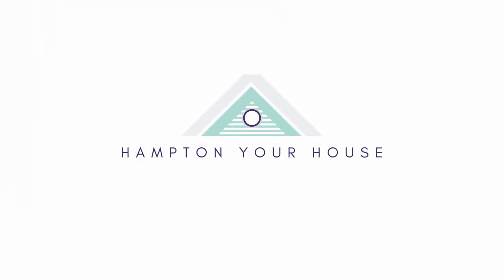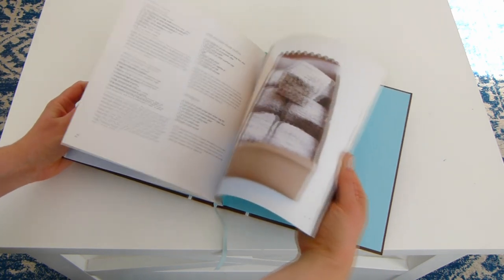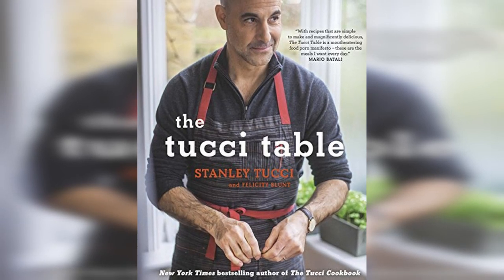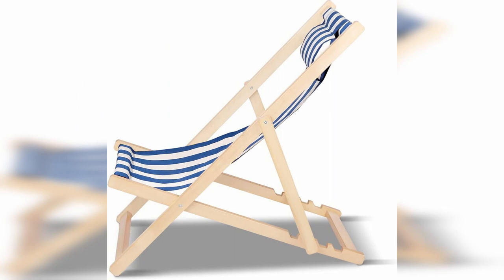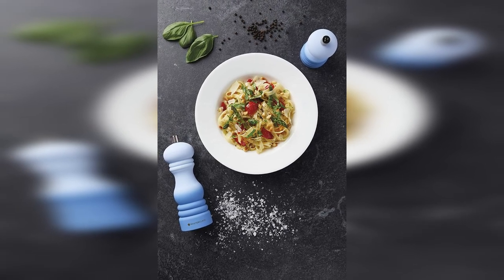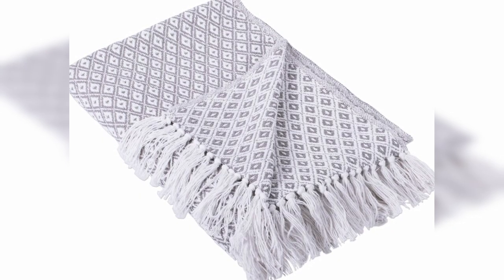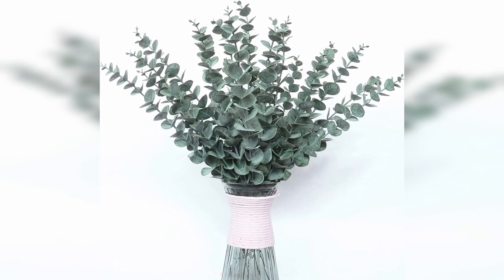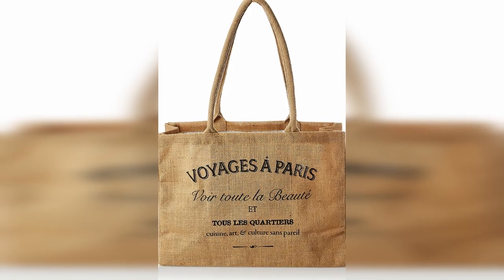10 BEST Amazon Items for a Cosy COASTAL GRANDMOTHER HOME!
Whether you’re looking for a little Retail Therapy or you’re getting in early on some Christmas Shopping, these Amazon items for a Cosy Coastal Grandmother Home are sure to Inspire You!!
See Below For Product Links.
Belle x
Hampton Your House

1. Cook Books:
The Tucci Table – Stanley Tucci and Felicity Blunt
Super Food Family Classics – Jamie Oliver
Basics to Brilliance Kids – Donna Hay
One Pan Perfect – Donna Hay
The New Classics – Donna Hay

2. Deck Chairs, Hammocks and Sun Lounges:
Adirondack (Cape Cod) Chair
Hammock
Sun Lounge Set.

3. Salt and Pepper Grinders:
Silver Trim Acacia Wood Modern Salt and Pepper Grinders
Gold Trim Acacia Salt and Pepper Grinders.
Blue Ombre Salt and Pepper Grinders

4. Electric Stove/Fireplace Heater:
Benross electric Stove Fireplace, White.
Warmlite electric Stove Fireplace, Cream.
Dimplex Ritz Stove, white.

5. Candlesticks and Candles:
Thin Wood Candle Holders
Pillar Candle Holders: No Longer Available.
MOST REALISTIC Faux Candles EVER
2nd-Most Realistic Faux Candles!: No Longer Available.

6. Classic Toasters:
Kenwood Patterned Cream Toaster.
Blue Delonghi Toaster: No Longer Available.
Beige and White Stripe Delonghi Toaster: No Longer Available.
Morphy Richards Bling Toaster.
Vintage Curved Cream Toaster.
Smeg Toaster 2-Slice.
Smeg Toaster 4-Slice.
Crate and Barrel Toaster.

7. Throw Rugs:
Grey Mini Diamond Throw Rug.
Mid-Blue Knit/Herringbone Soft Rug

8. Ginger Jars, Vases, Florals and Leaves:
Blue and White Ginger Jar.
White lattice vase: No Longer Available.
Ceramic Jug/Vase: No Longer Available.
Simple White Vase
24 Eucalyptus Stems
Hydrangea Stems.

9.Coffee Table Books:
Elements of Family Style – Erin Gates
Elements of Style – Erin Gates.
The Magnolia Story – Chip and Joanna Gaines.
Homebody – Joanna Gaines.
The Little Book of Chanel – Emma Baxter-Wright: Available at Myer.
The Little Book of Dior: Available at Myer.

10.French Farmer’s Market Tote Bags:
French Tote Bag.
Stripe Provincial Tote Bag

Time Stamps:
00:00 Retail Therapy
1:08 Cookbooks
2:59 Deck Chairs, Hammocks, Sun Lounges
5:00 Salt and Pepper Grinders
5:59 Electric Fireplace Stove/Heater
7:22 Candlesticks, Candles
8:53 Classic Vintage Toasters
10:44 Throw Rugs
11:55 Ginger Jars, Vases, Florals, Leaves
13:10 Coffee Table Books
14:30 Farmer's Market Tote Bag
Farmer’s Market Tote Bags

♞ Thank you to Anno Domini from the Youtube Music Library for this track, "Intentions."